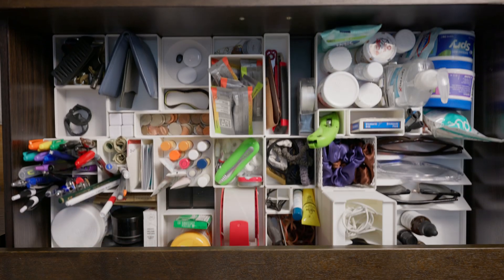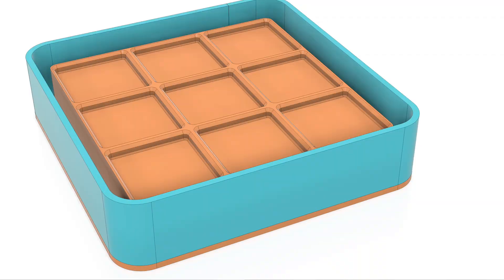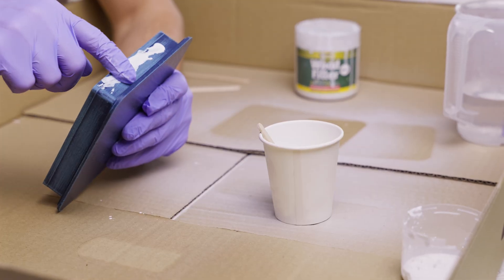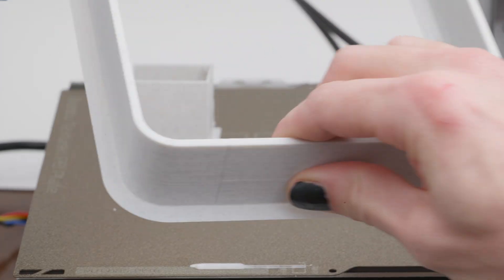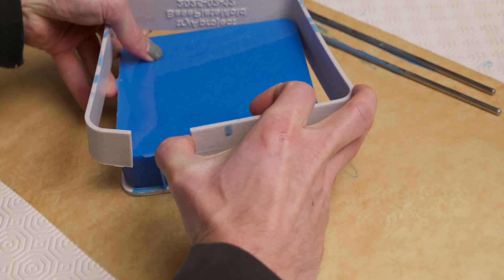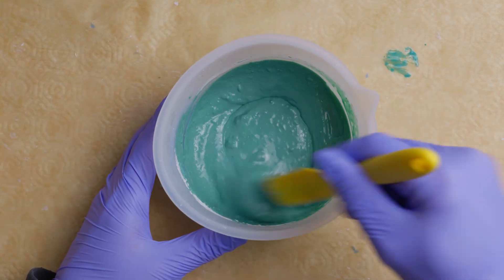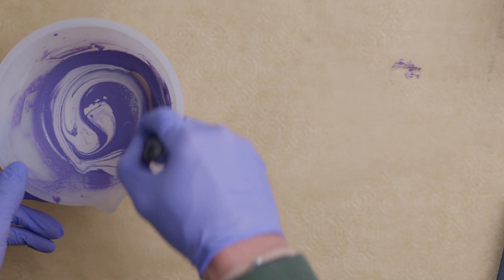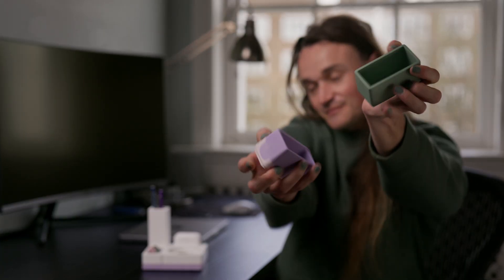Casting Gridfinity Baseplates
Castable Gridfinity Bins (Castfinity) – Make Durable Baseplates with Jesmonite, Resin, or Cement

In this video, I walk through how to make castable Gridfinity baseplates—perfect for creating heavier, more durable versions using Jesmonite, resin, cement, or even plaster.

Using just a 3D printer, some silicone, and your cast material of choice, you’ll learn how to:
 • Print and smooth a baseplate master
 • Build a mold box
 • Pour a reusable silicone mold
 • Cast your own high-quality Gridfinity baseplate

🕒 Video Chapters:
00:00 Intro
00:29 CAD overview
01:06 Smoothing the prints
02:06 Making the mold
02:52 Casting
4:14 Conclusion
4:29 What's next?

If you’re into mold making, organization, or Gridfinity, this one’s for you. Let me know what you cast—I’d love to see your results!